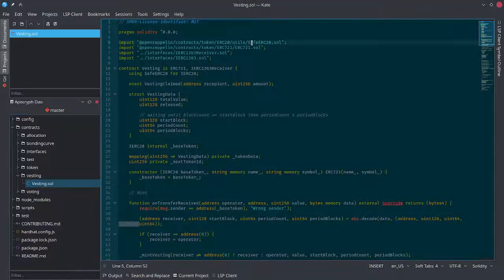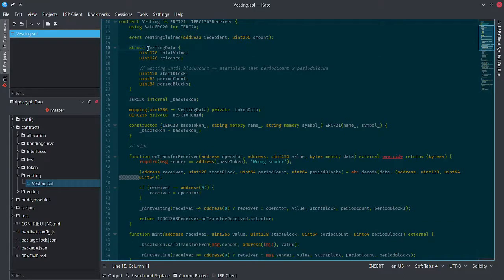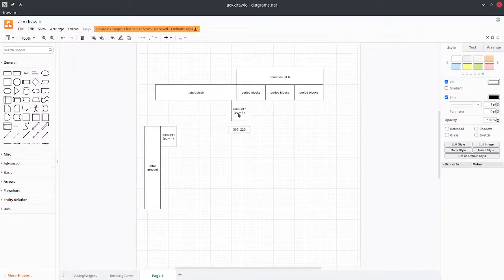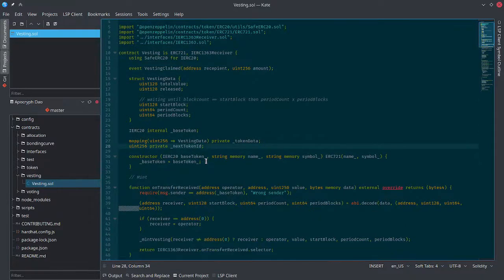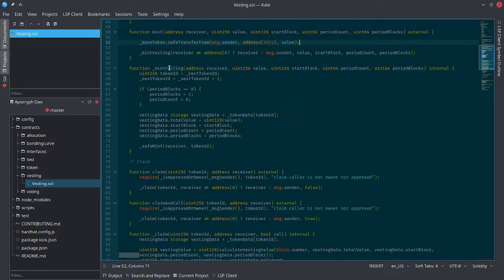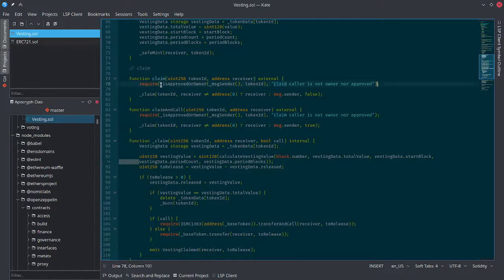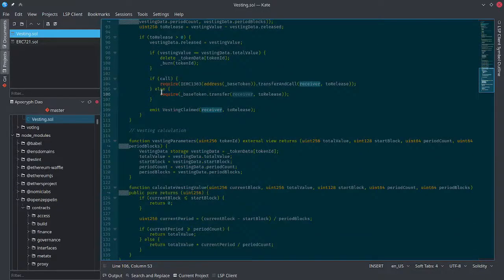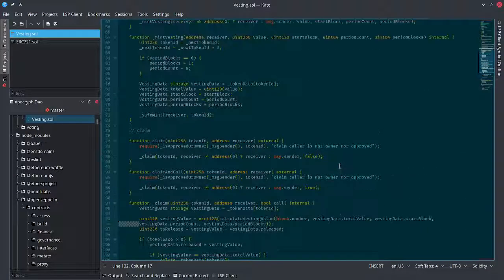Apocryph Contracts Review: 04, Vesting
While this video was part of an internal contract review and not originally intended for wider distribution, we decided to make it available as part of an effort to make Apocryph development more transparent. As such, please bear with us and excuse any mistakes/confusion in the presentation.

Some of the changes discussed on the video were implemented in